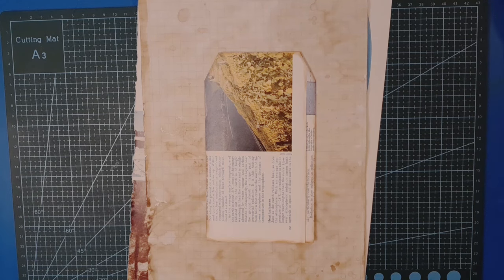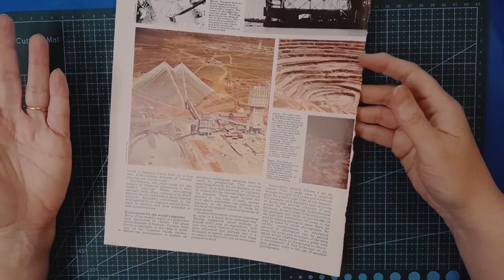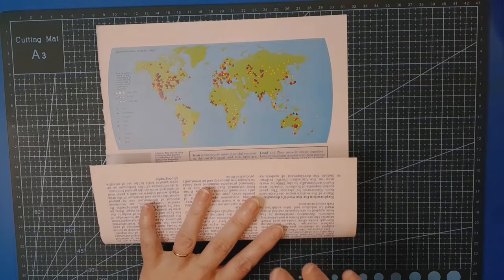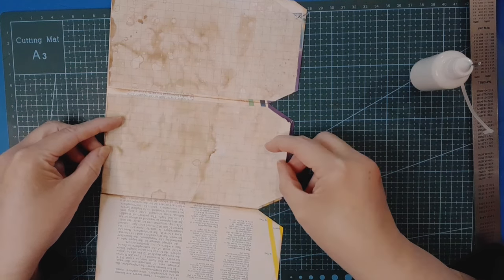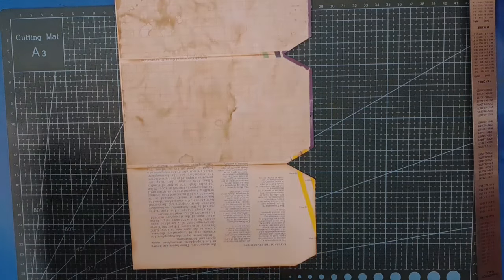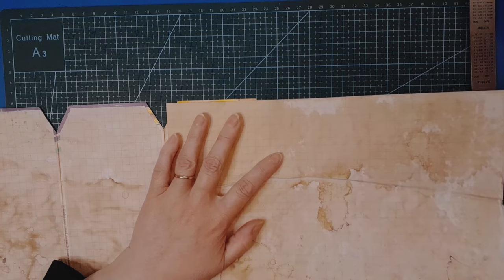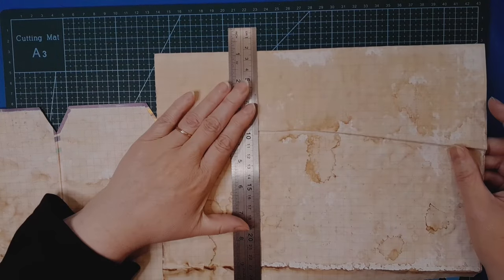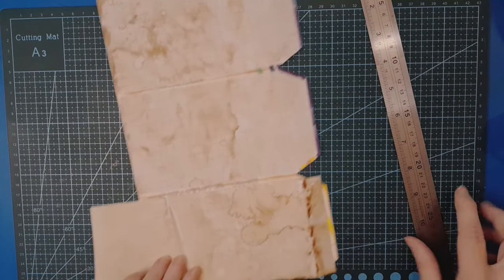Large Book Pages - Let's make a Trifold Tag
For this project we are using a large book page and making a fun interactive tag that holds heaps of journalling space.

Flower from Artzology on Etsy.
Label from The Junk Journal Studio on Etsy

🌻 My links...

Etsy shop...